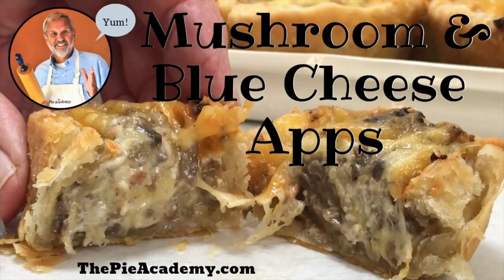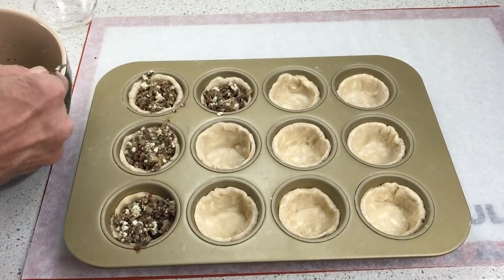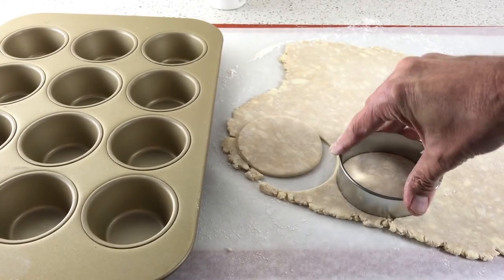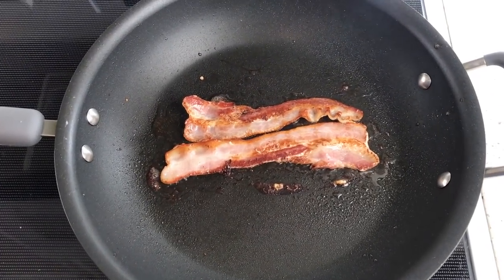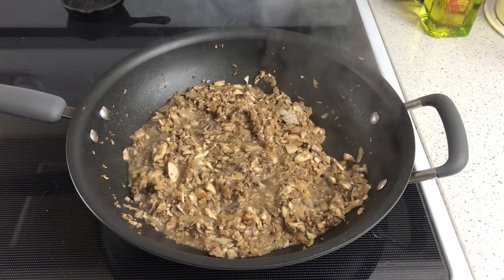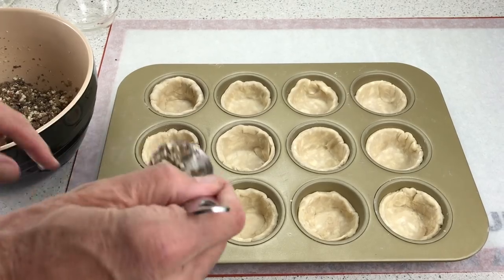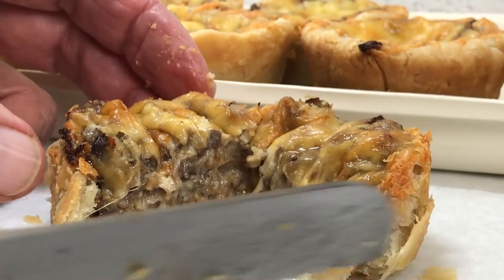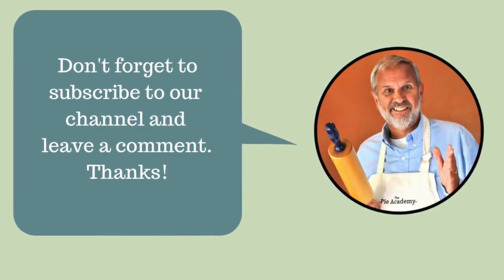Mushroom and Blue Cheese Appetizers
HELPFUL LINKS*

Hi, it’s Ken Haedrich - Dean of The Pie Academy - and today I’m going to show you how easy it is to make these delicious little savory pies, chock full of sautéed mushrooms and onions, blue cheese and bacon.

These pint size pies are baked in muffin cups, and they’re the perfect appetizer for casual entertaining, tailgate parties, and big football weekends like this one. So let’s get started.

First, you’re going to need your favorite single crust pie dough recipe. If you don’t have a favorite, you can find a number of them at The Pie Academy. Roll the dough just a little thinner than you would for a pie. It’s fine if it’s not round, or it’s a little lopsided because you’re just going to cut it up anyway.

Now using a 3 1/2 to 4-inch cutter, cut the dough into circles and gently nudge them into standard size muffin cups - not one of those jumbo cups. The dough should come at least halfway up the sides of the cup. You should be able to get 12 little  circles from your dough. Gather up any scraps and roll them out, too, then put the pan in the fridge.

Now let’s make our mushroom filling. You’re going to love this stuff.

Fry up two pieces of bacon, take it out of the pan, and then add one finely chopped onion. Saute the onion in the bacon fat for about 8 or 9 minutes, then stir in 1 pound of finely chopped mushrooms. I did these in the food processor.

Add a bit of salt and continue to sauté until everything is soft and the mushroom liquid has cooked off. Add a clove of minced garlic and a splash of white wine and cook most of that off, too, then scrape the mixture into a bowl. Let it cool, then stir in about a cup of crumbled blue cheese and 2 tablespoons fine bread crumbs. Finely chop the bacon and add that, too.

It’s time to get our little pies into the oven. You can assemble them ahead, but try to bake them close to serving time and serve them warm. So preheat your oven to 400°. Get out your muffin pan and divide the filling evenly between the cups. Tamp it down a little, cover each with some grated melting cheese, like cheddar or gouda, then pop these pastries into the oven for about 25 to 30 minutes, until the crust is golden.

Now aren’t these gorgeous? And man, do they ever taste good. I guarantee you’re going to love these. By the way, if you don’t like blue cheese, just substitute another one that you do like.